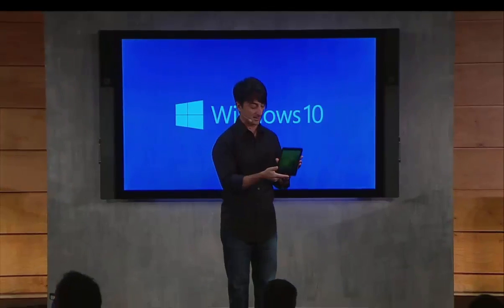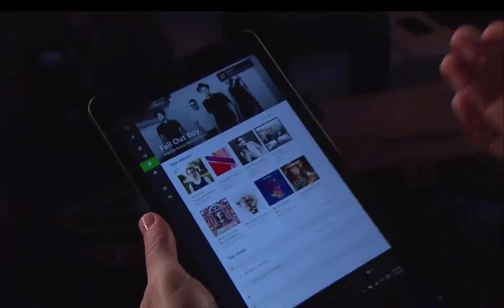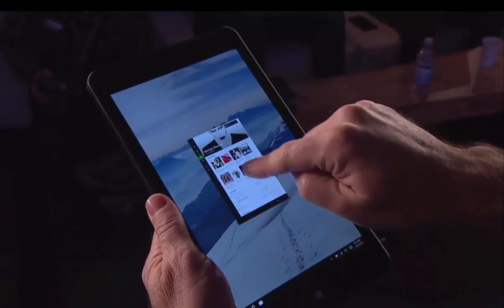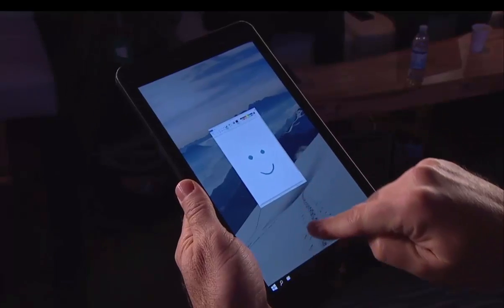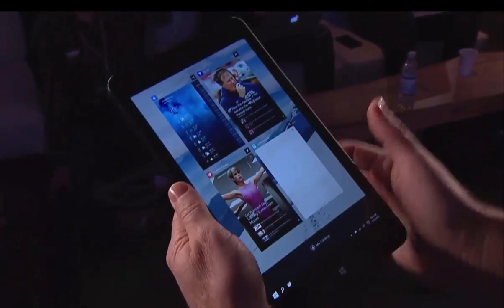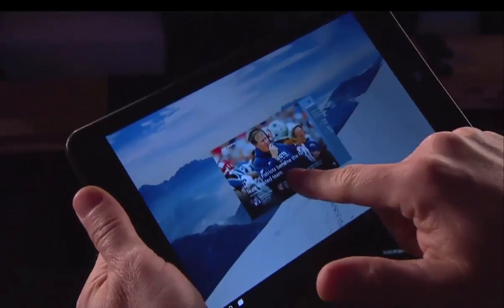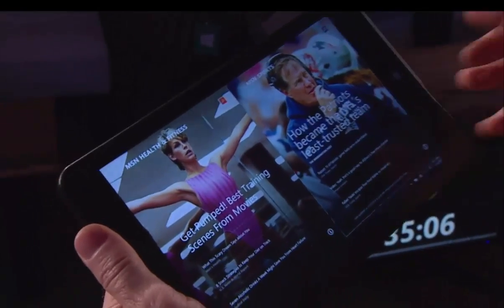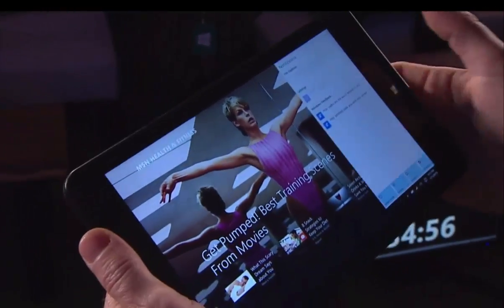Signum News - Windows 10 Tablet Demo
Veja a demonstração do Windows 10 funcionando em um tablet no evento de Preview do Windows 10!